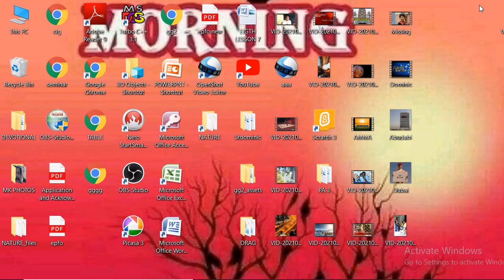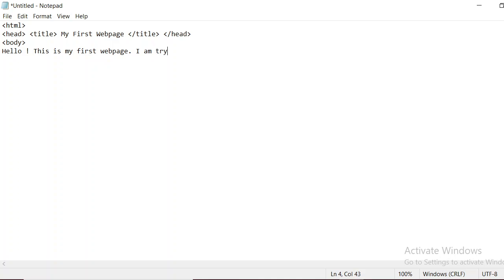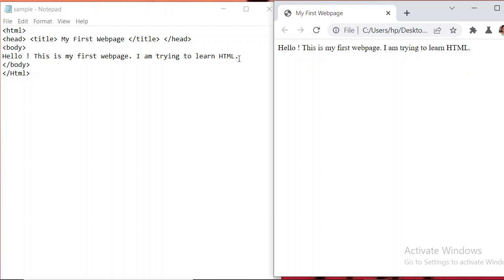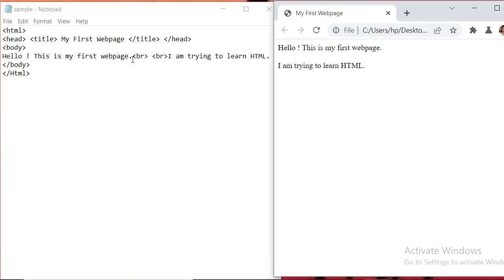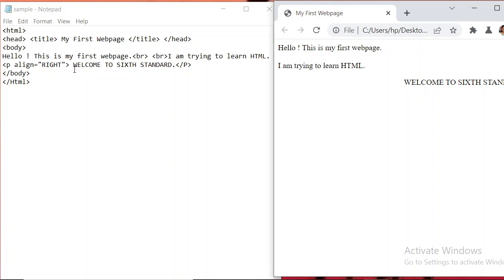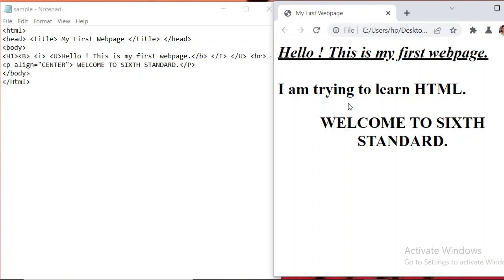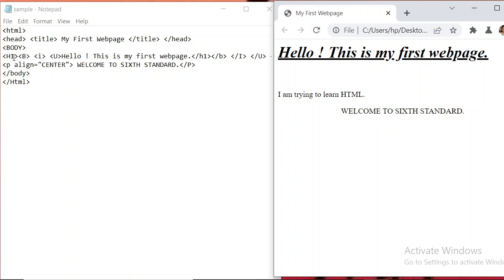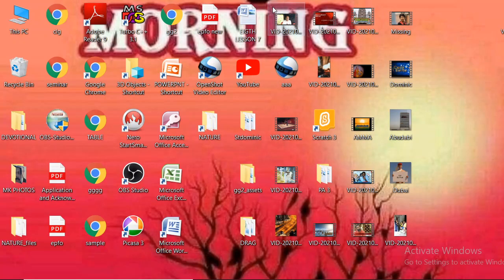Introduction to HTML